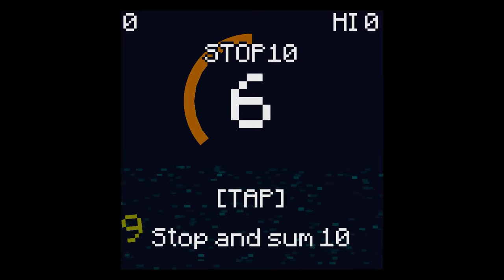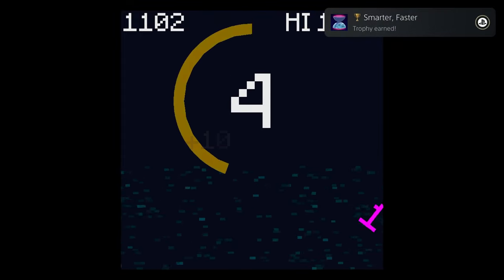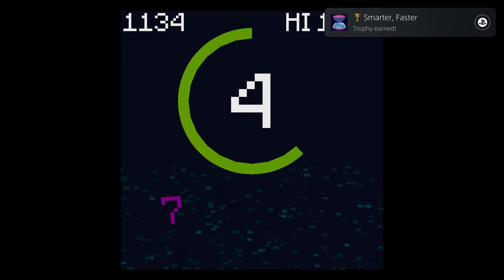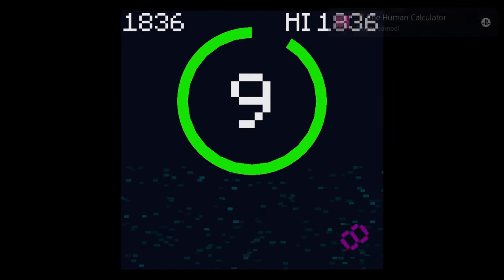Stop10 | Easy $1 Fast Platinum! | 100% Trophy Guide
My trophy guide for Stop10! Available on PS4, this is a 100% trophy guide and walkthrough. This game is has 4 stacks.

STOP10 is an arcade game that mixes fast reflexes with simple sums. Your objective is to make the counter and the moving number to sum 10. However, the counter is rapidly moving so you'll have to be quick and sharp! The faster you answer, the more points you get! The counter has a timer which refills when you get a correct answer and drops when you miss. If it drops to 0, it's game over!